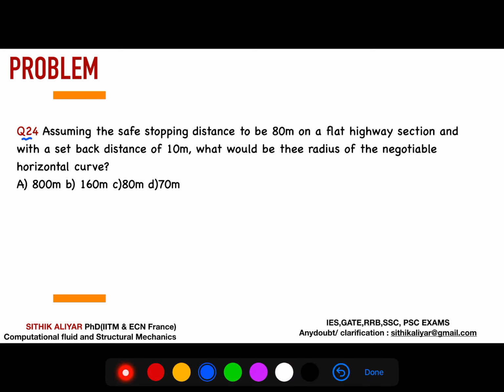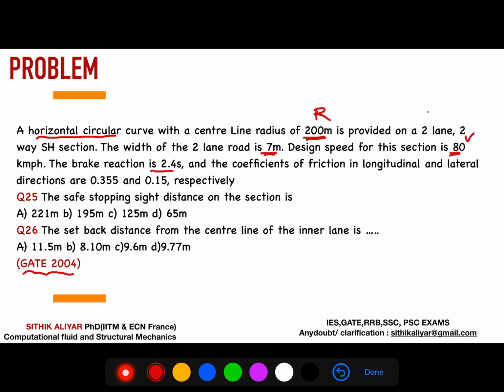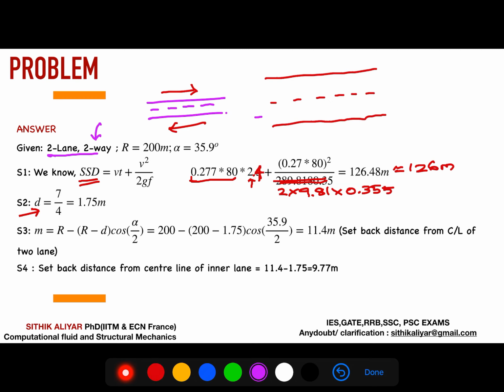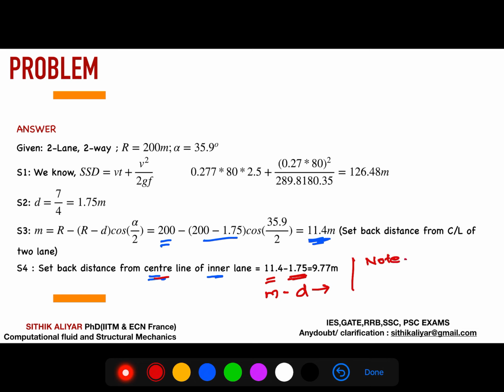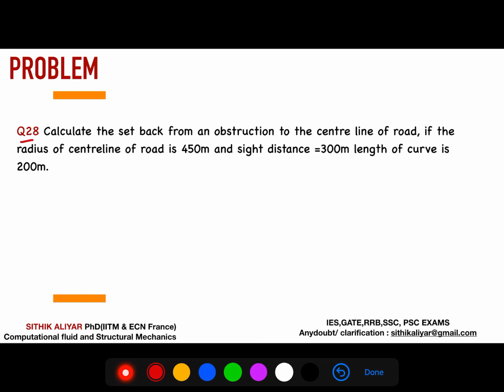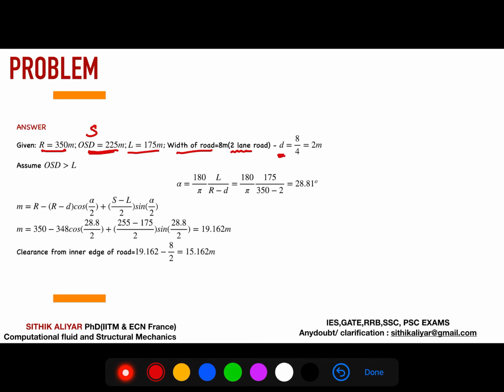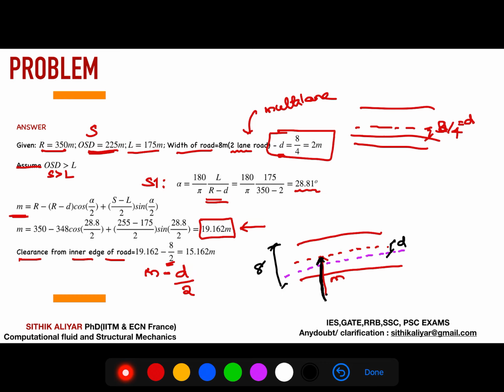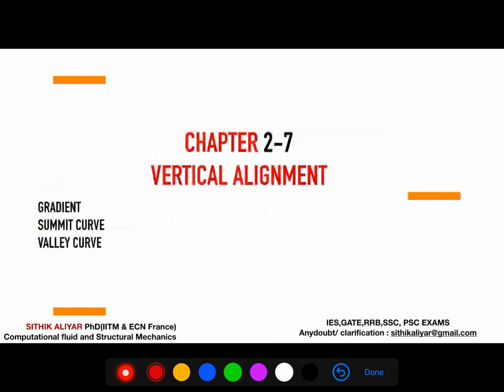Transportation Engineering 11| Geometric Design Set Back Problems| CE | GATE Crash Course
Geometric Design : Set Back Problems